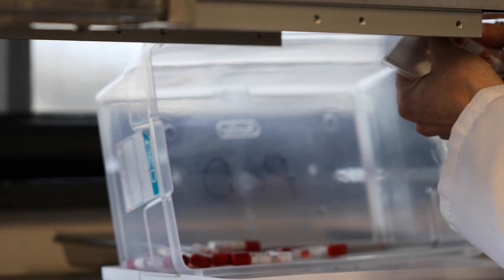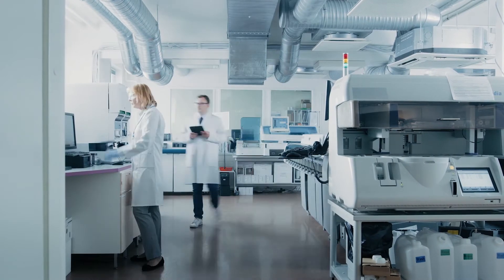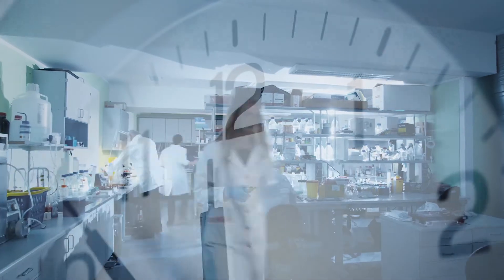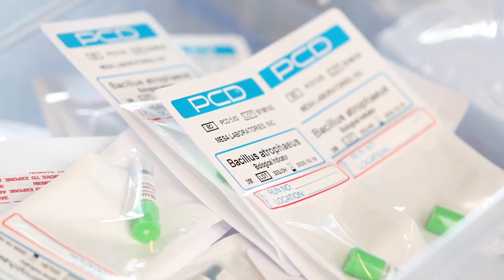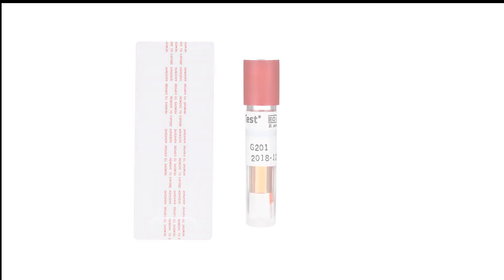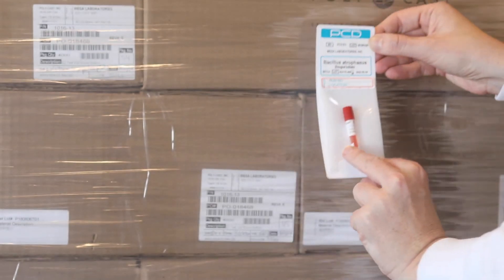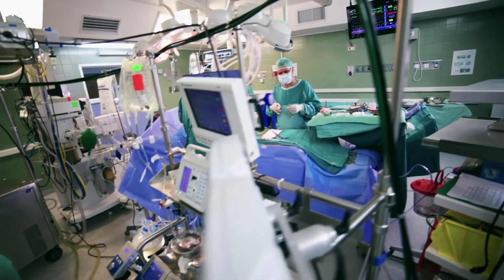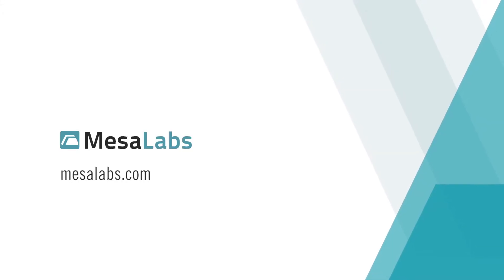3 Advantages to Using PCDs for Terminal Sterilization of Medical Devices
Mesa Labs offers Process Challenge DevicesTM (PCDTM), which are externally placed on pallets to assure terminal sterilization of medical devices. PCDs have defined resistance values that match internal sterilization challenges.